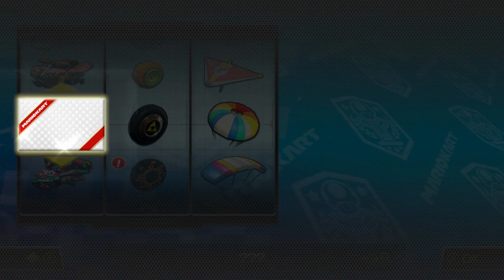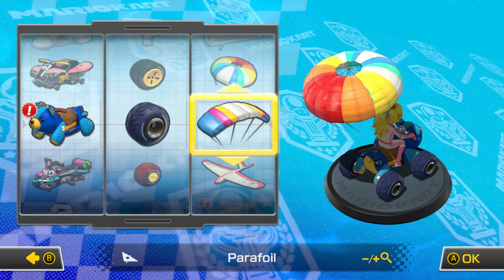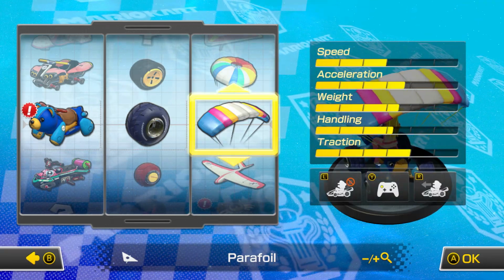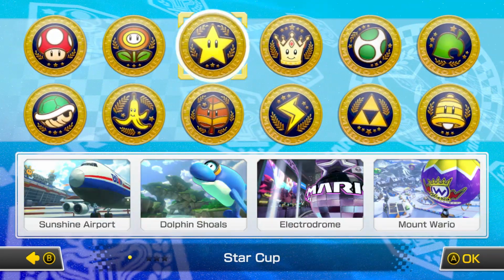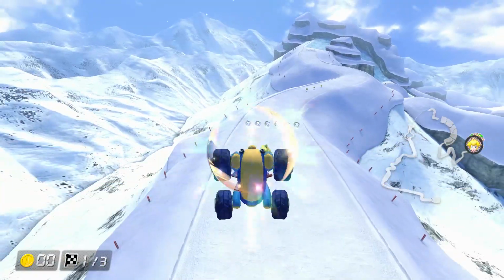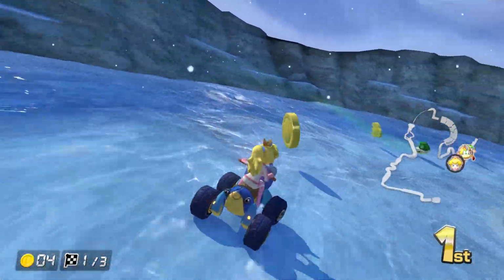Mario Kart 8: Deluxe - Episode 3 | Star Cup [50cc]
Welcome to my let's play of Mario Kart 8: Deluxe! In this video, we race in the 50cc Star Cup!

Mario Kart 8 is a kart racing video game developed and published by Nintendo. It was released for the Wii U in 2014. It retains Mario Kart series game mechanics, where players control Mario franchise characters in kart racing, collecting a variety of items to hinder opponents or gain advantages in the race. Mario Kart 8 introduces anti-gravity driving on walls or ceilings, and allows players to bump into each other for a short boost. It has single-player and multiplayer modes, including online via the Nintendo Network.

The game continues the gameplay of the Mario Kart series, in which characters from the Mario universe race against each other in go-karts, attempting to hinder their opponents or improve their racing performance using various tools found in item boxes. In addition, the game includes four different difficulties, which can be selected before beginning the race to challenge players. Returning features from previous installments include motorbikes and 12-player racing from Mario Kart Wii, as well as hang gliders, underwater racing and vehicle customization from Mario Kart 7.

Mario Kart 8's new features include anti-gravity racing, in which certain parts of a track can allow racers to drive on walls and ceilings. During these sections, players can bump into other racers or special bumpers to trigger a Spin Boost, which gives them an extra speed boost. New characters include The Koopalings and Pink Gold Peach. There are four new items: the Boomerang Flower, which can be thrown to attack players, the Piranha Plant, which attacks nearby racers and obstacles, the Crazy Eight, which gives the user eight items, and the Super Horn, which can be used both to attack nearby opponents and defend against items, including the previously nearly unavoidable Spiny Shell. The game features 32 tracks in eight cups (Mushroom, Flower, Star, Special, Shell, Banana, Leaf, and Lightning), with an additional 16 later released as downloadable content (DLC) in four additional cups: Egg, Triforce, Crossing, and Bell.

Mario Kart 8 Deluxe is an enhanced Nintendo Switch version, released worldwide on April 28, 2017. It includes all previously released DLC, additional content, gameplay tweaks, 1080p graphics while docked, and 720p in handheld mode. Some features in Deluxe are reworked or restored from previous Mario Kart games: Battle Mode has eight new arenas and several gameplay modes; the Boo and Feather items are restored; and players can carry two items at once, even if they don't drag the first item. Five additional playable characters were added to the roster, including Bowser Jr., Dry Bones, King Boo, the Inkling Boys and Girls from Splatoon, and an unlockable Gold Mario costume for Metal Mario. Deluxe also includes a new Splatoon racing suit for Mii characters unlocked via Amiibo, and additional kart parts for customization. Nintendo's head of software development, Shinya Takahashi, confirmed in July 2018 that Mario Kart 8 Deluxe would receive further updates, with the first, a new vehicle and alternate costume for Link based on those seen in The Legend of Zelda: Breath of the Wild, being released the same month. A later update added support for Nintendo Labo peripherals as compatible controllers.